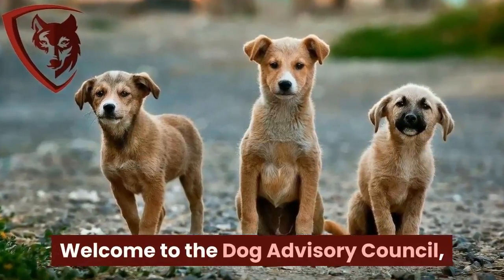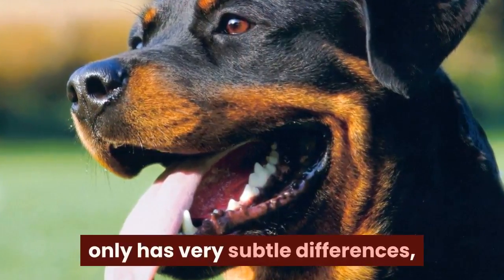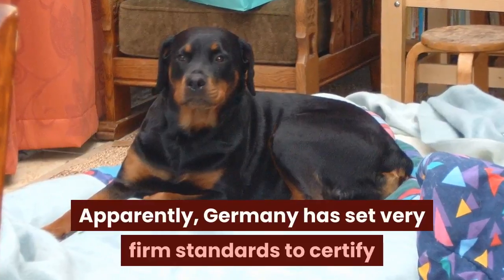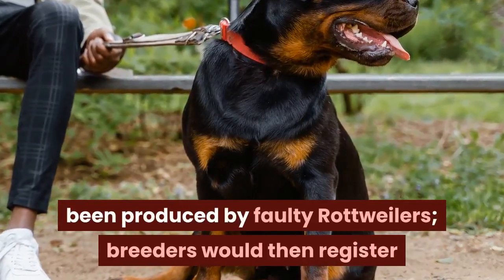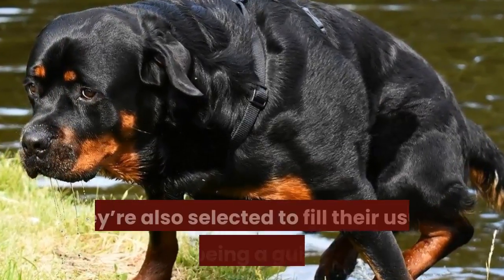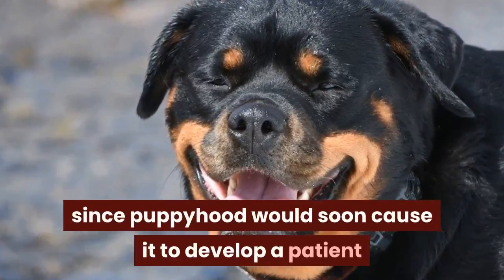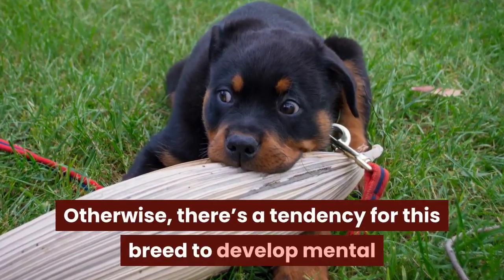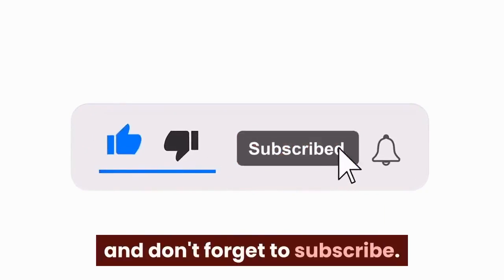German Rottweiler vs American Rottweiler (The Differences)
Are you considering buying a rottweiler? Watch this video to find out the differences between American and German Rottweilers.

The German Rottweiler is older than the American, but both are excellent breeds for protection. Both are bigger dogs than other breeds.

All rottweilers originated in Germany, but the American Rottweiler come later than the German, so there are differences.

Read more about the American Rottweiler breed problems, approved standards, and which is the most expensive Rottweiler